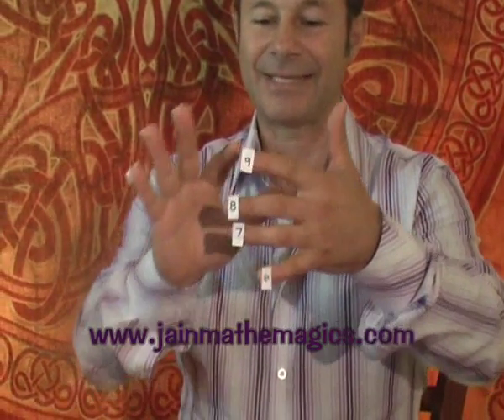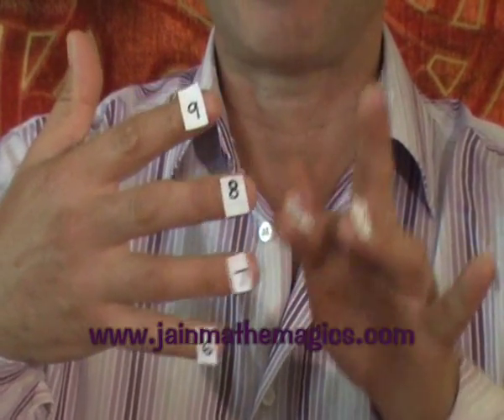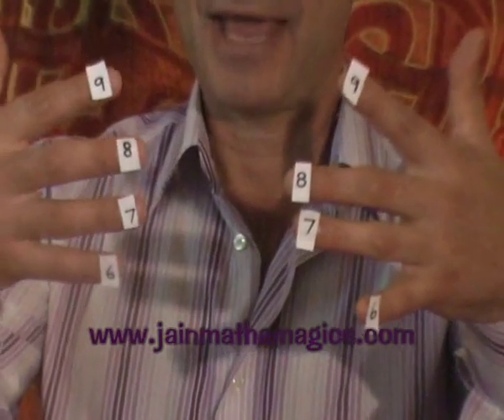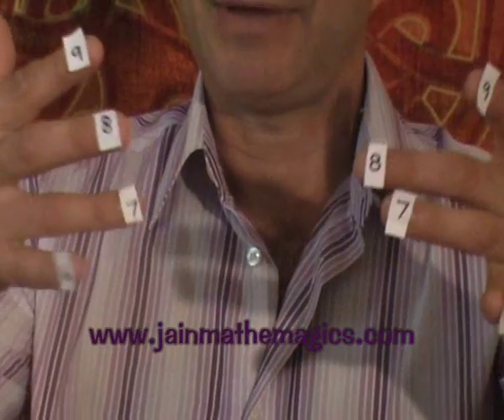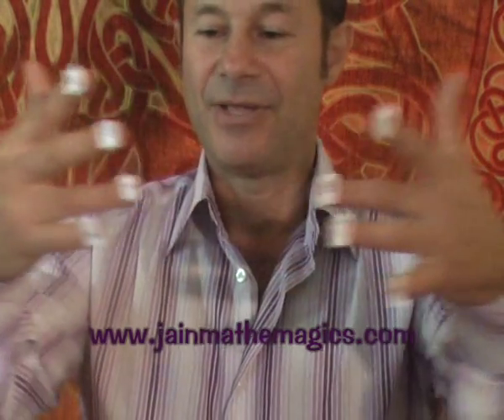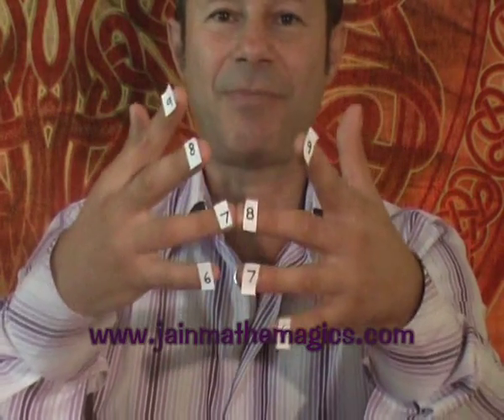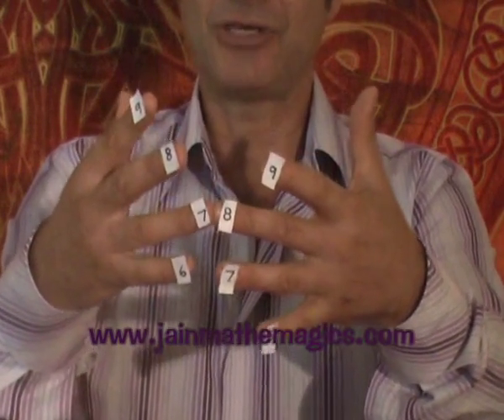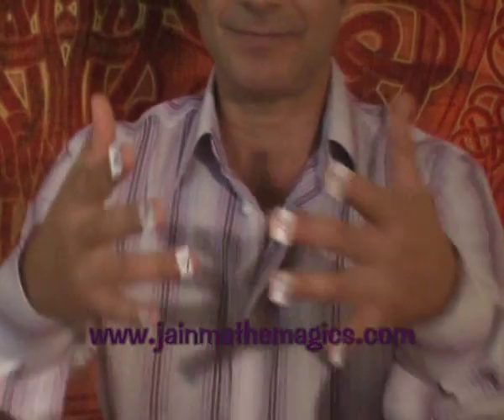Times Table On Fingers: Magic Fingers by Jain 108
This is a little sample and introduction into the wonderful and magical world of Jain 108 Mathemagics